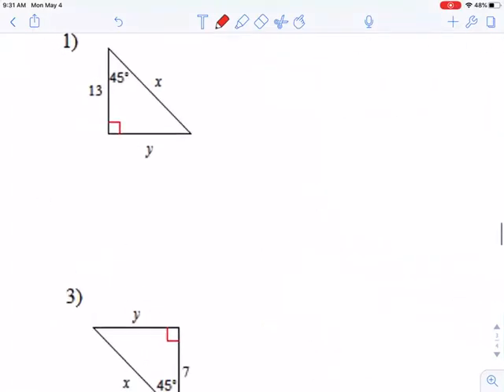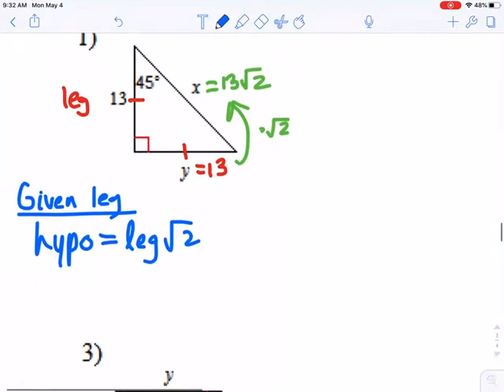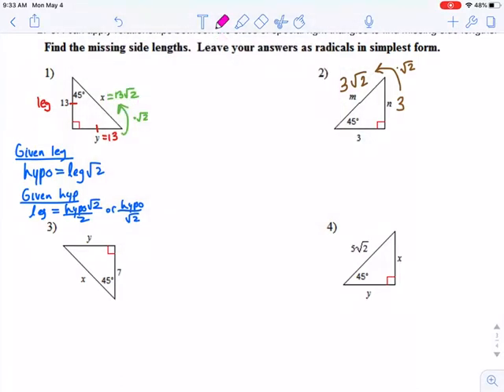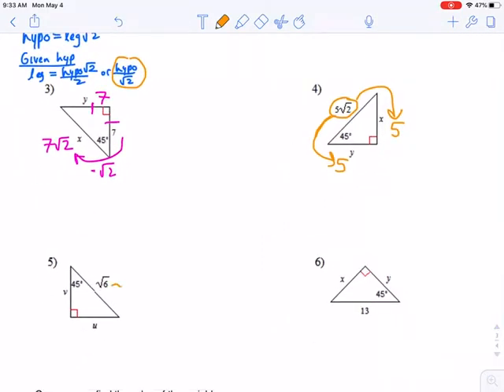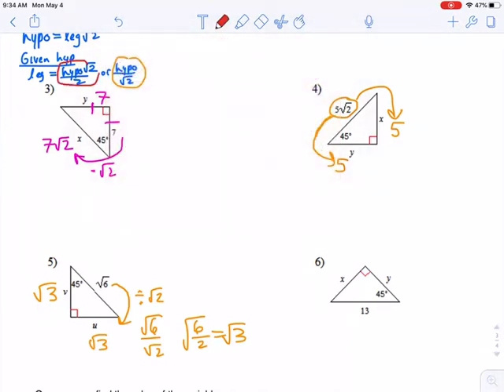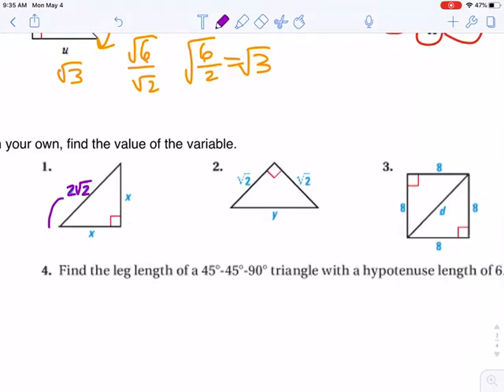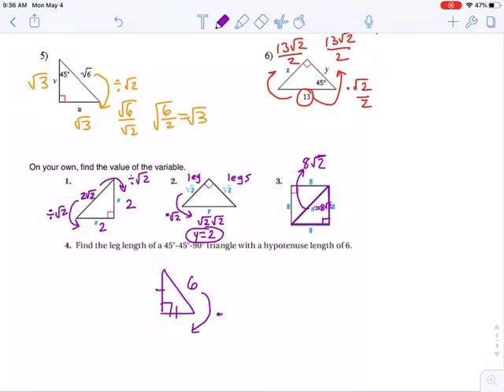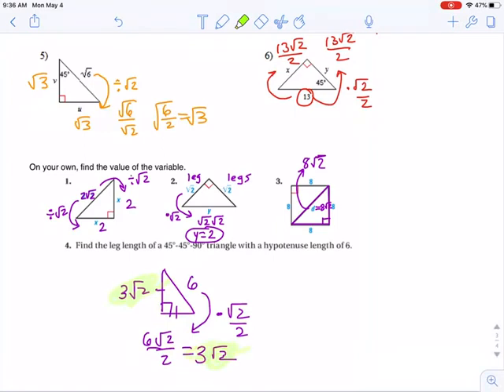7.4 Special Right Triangles 45-45-90 Video 3